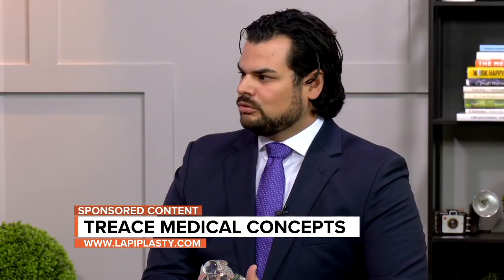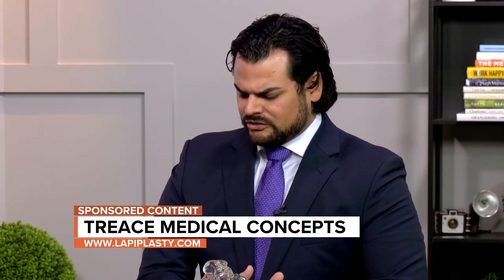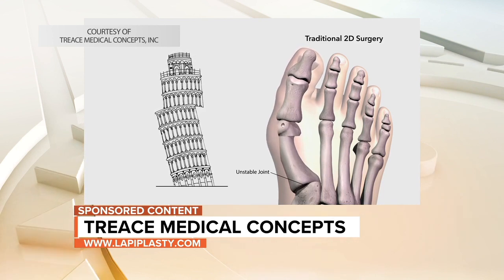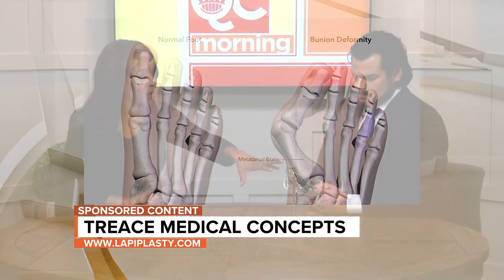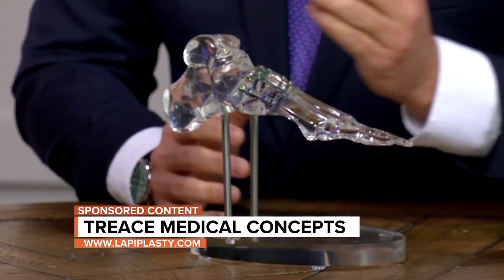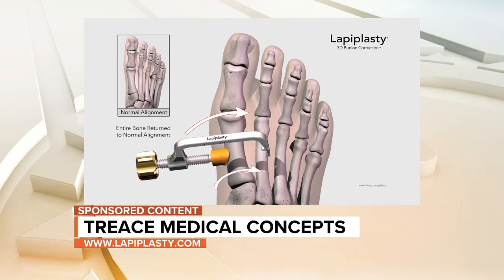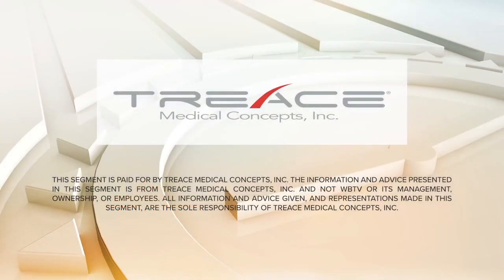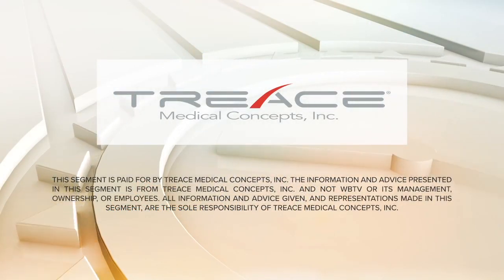Dr. Bradley Lind Talks Bunion Treatment Solutions | WBTV’s “QC Morning”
Dr. Bradley Lind of Ryan Foot & Ankle Clinic recently appeared in a sponsored segment on WBTV's "QC Morning." In the segment, he discussed the definition and causes of bunions, as well as various treatment options, including the Lapiplasty® 3D Bunion Correction® System.

Lapiplasty® 3D Bunion Correction® features patented, advanced technology designed to correct all three dimensions of the bunion at the root of the problem (unstable joint). This surgical technology returns your entire bone to normal 3D alignment and the unstable joint is secured with patented, titanium plates to get you back on your feet quickly (typically within 3-10 days in a walking boot). [1,2,3,4]

To see if Lapiplasty® 3D Bunion Correction® may be right for you,

The opinions expressed by this doctor are their own and not necessarily those of Treace Medical Concepts, Inc. Lapiplasty® is a surgical procedure. Individual results vary, there are risks, and recovery takes time. Risks include infection, pain, implant loosening, and loss of correction with improper bone healing. For more information on benefits, risks, and recovery, visit Lapiplasty.com.

[1] Ray J, et al. Foot Ankle Int. 2019 Aug;40(8):955-960.
[2] Dayton P, et al. J Foot Ankle Surg. 2018. 57:766-770.
[3] Dayton P, et al. J Foot Ankle Surg. 2016. 55:567-71.
[4] Dayton P. et al. J Foot Ankle Surg. 2019.58:427-433.

M2745A